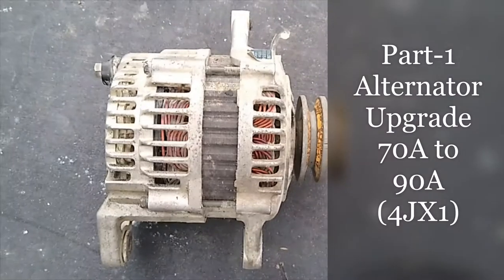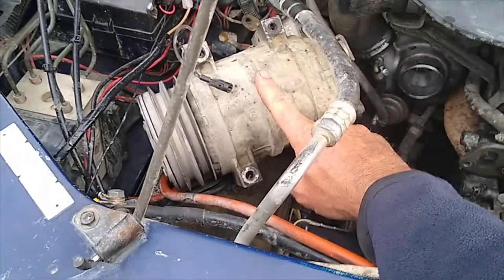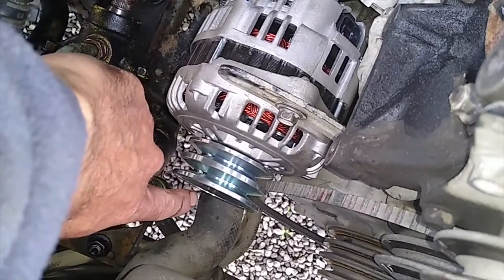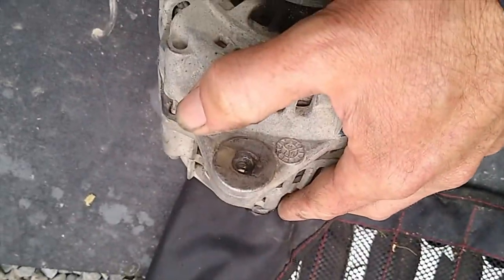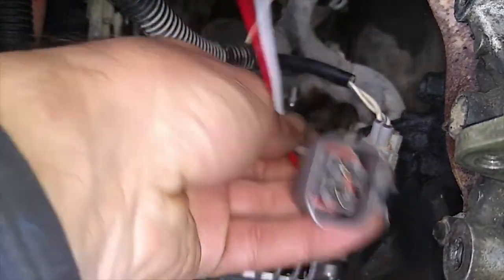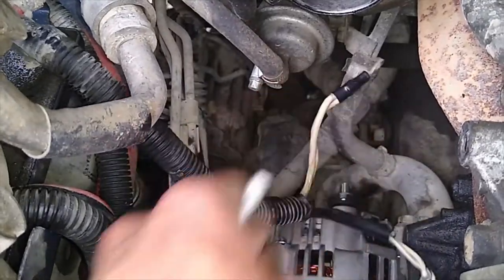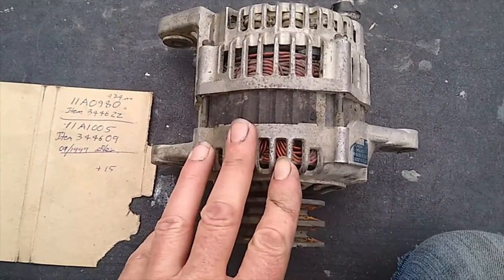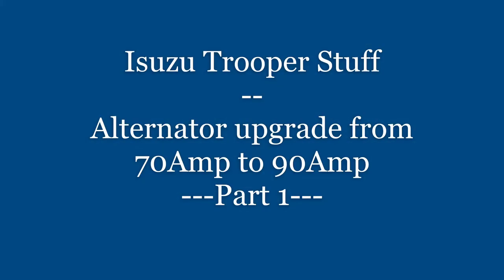Part-1 Alternator Upgrade (4JX1) 70A to 90A Jackaroo/Bighorn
Part 1 of 2, Pull apart the 4JX1 engine bay to gain access to the Alternator.
Remove and replace the alternator old 70Amp unit with a larger 90Amp alternator.

Isuzu Trooper [ UBS73 ]
Holden Jackaroo / Monterey [ UBS73 ]
Opel Monterey [ UBS73 ]
Vauxhall Monterey [ UBS73 ]
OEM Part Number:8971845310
LR170-767 Hitachi
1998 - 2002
4JX1 Alternator For Isuzu Trooper,4JX1,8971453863,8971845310,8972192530